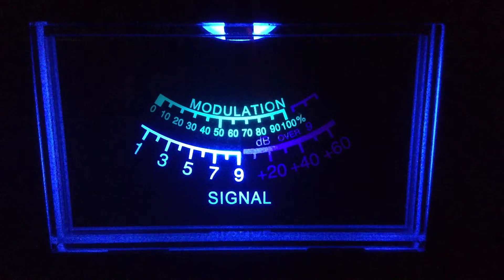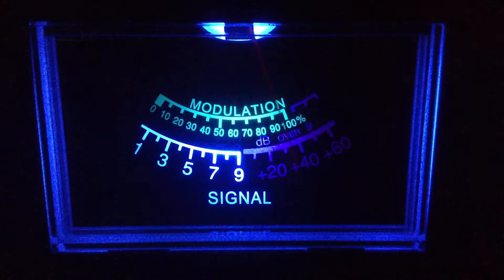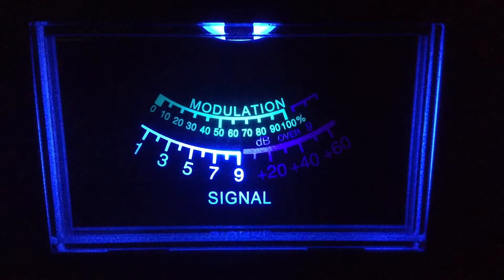Received DX---Duck Killer-Wdc,122-Me,921-Carolinas,44-Nc